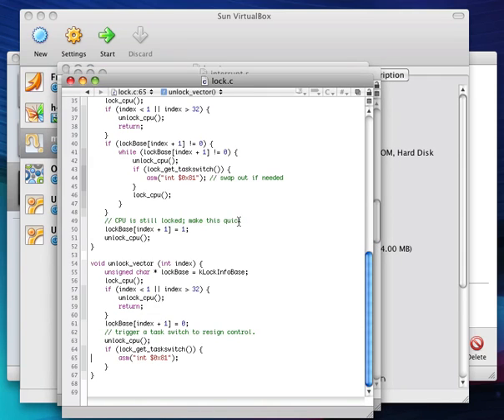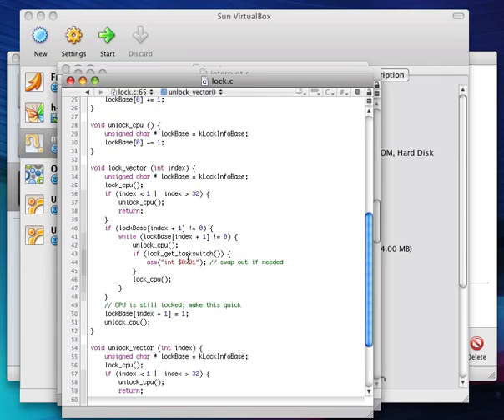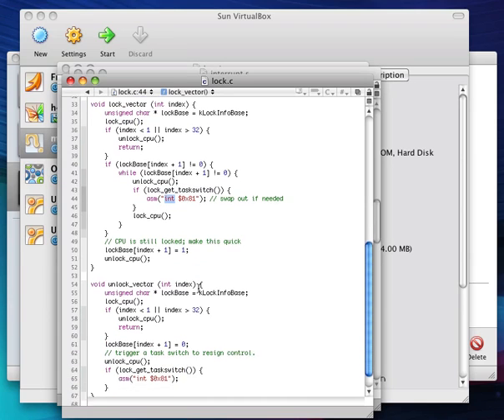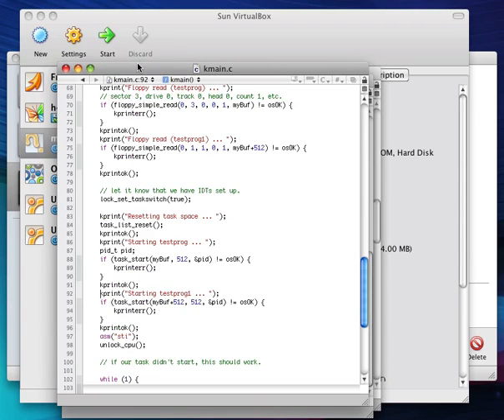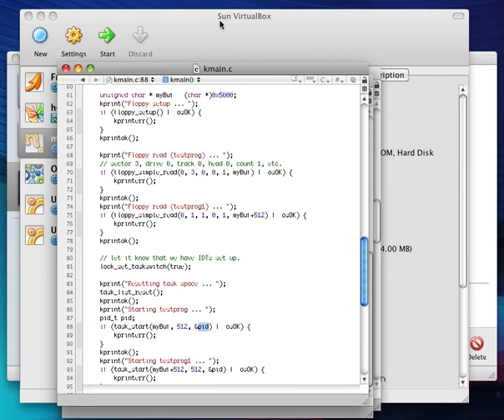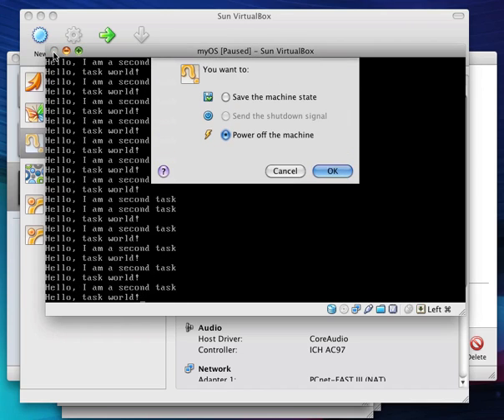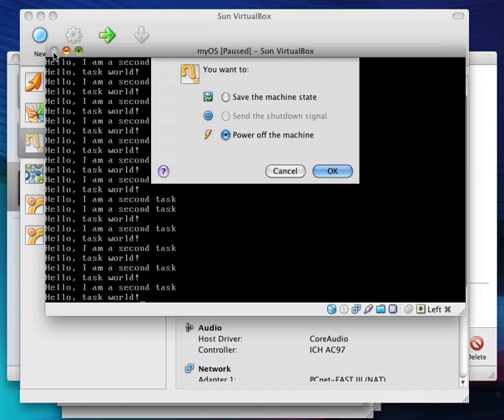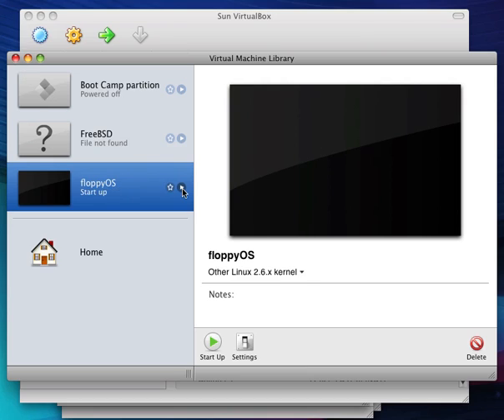Floppy OS Multitasking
I finally worked out all of the bugs with the task system.  Here's floppyOS running two tasks simultaneously (as far as simultaneously goes with one CPU).